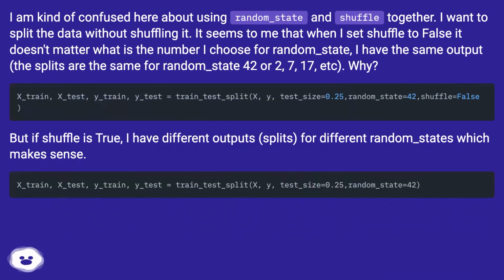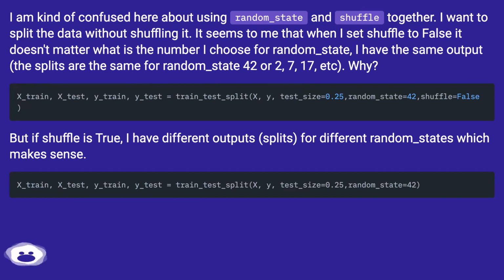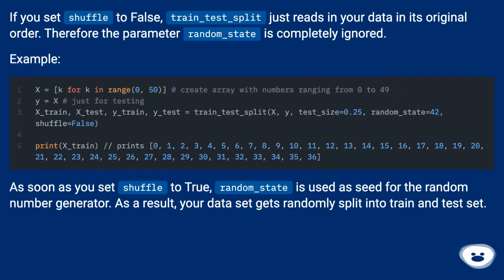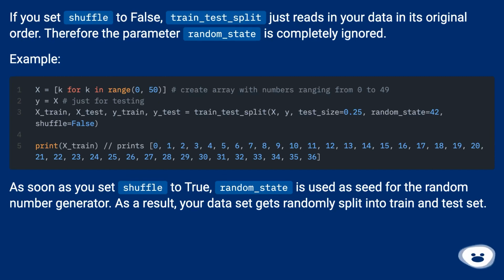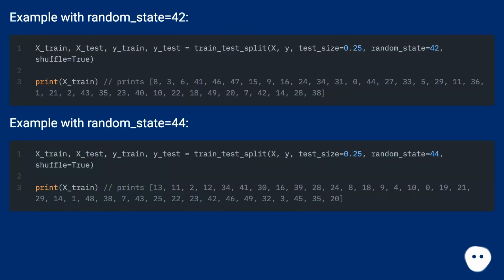random_state and shuffle together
Chapters
00:00 Random_state And Shuffle Together
00:44 Accepted Answer Score 4
01:43 Thank you